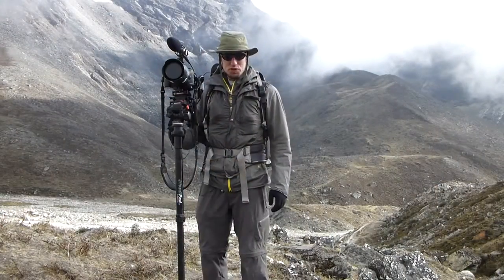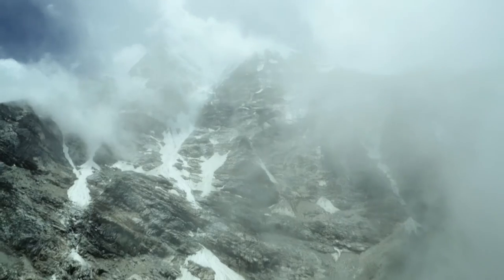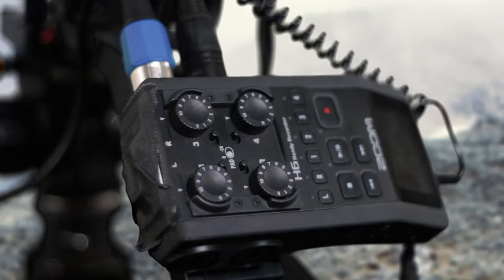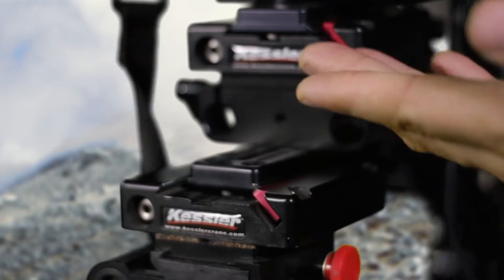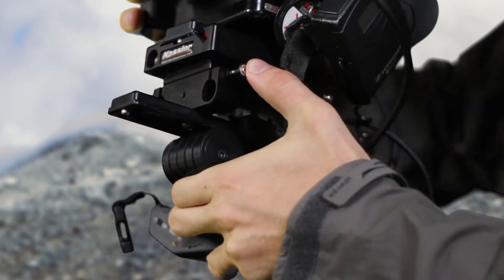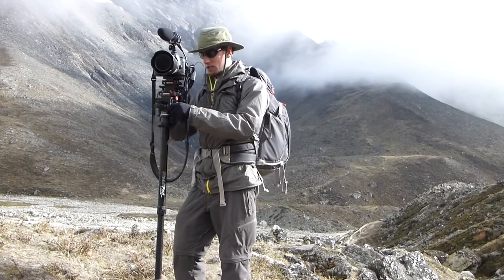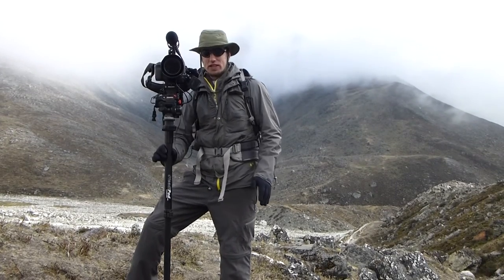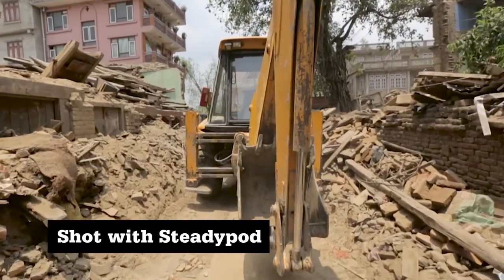Field Shooter's Guide E2 - High Altitude Trekking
Working solo at about 16,500 feet in the Everest Region of Nepal, I had to design a field shooter's kit that I could carry myself, trek with for weeks on end, and still get the shots I needed. Here's my super lightweight DSLR solution, based around Barber Tech's Steadypod.